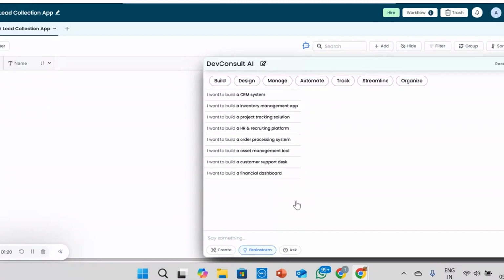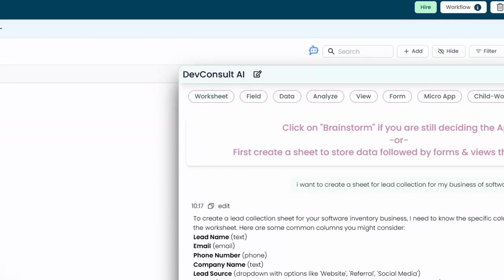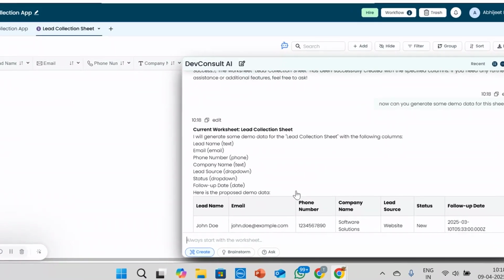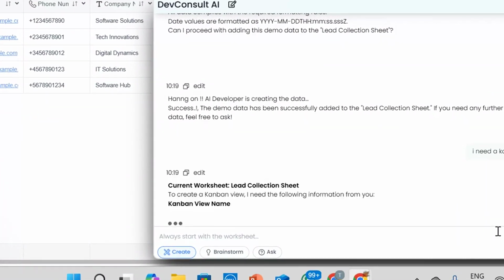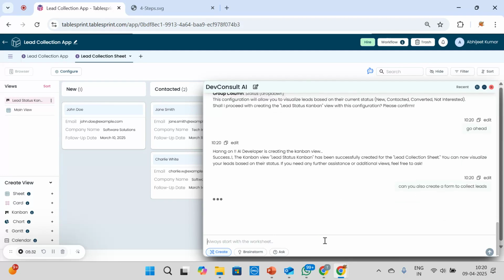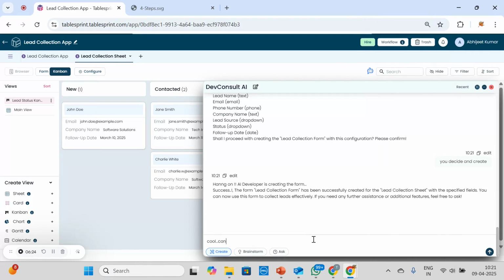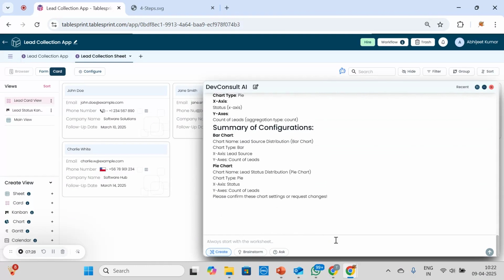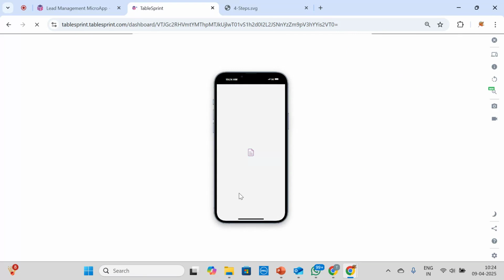We Vibe-Coded a Lead-Gen App in under 10 mins!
Discover the power of vibe-coding on TableSprint with the DevConsult AI, a revolutionary app builder that's changing the game of citizen development. With this innovative low-code solution, users can rapidly develop and automate their projects, eliminating the need for extensive coding knowledge. The TableSprint tool, powered by AI, enables users to vibe-code and bring their ideas to life in a matter of minutes. Join the no-code revolution and experience the thrill of rapid development with TableSprint and DevConsult AI. See how users are leveraging this cutting-edge technology to build and deploy their projects with ease, and learn how you can do the same.